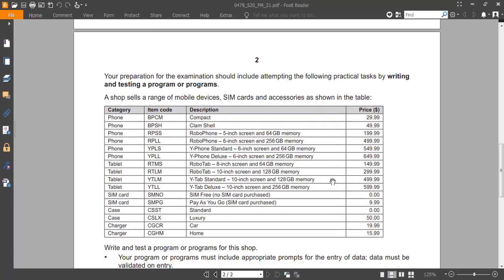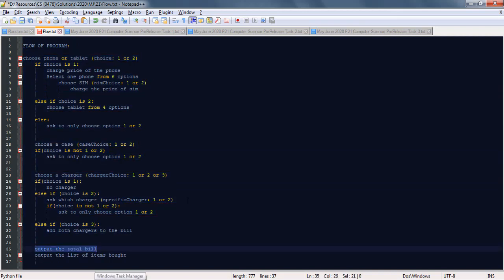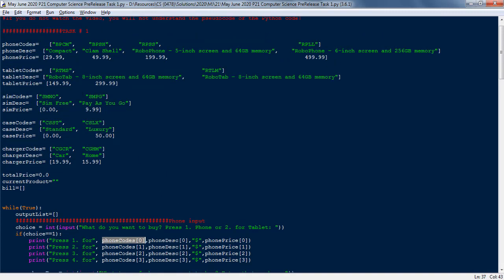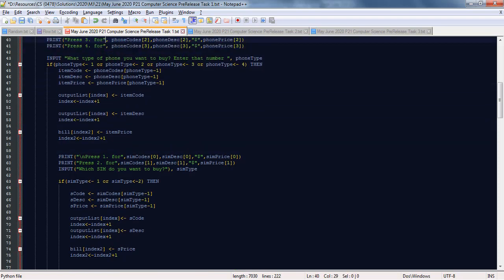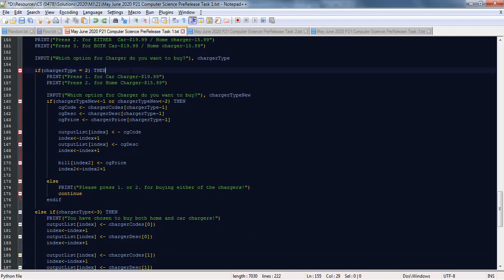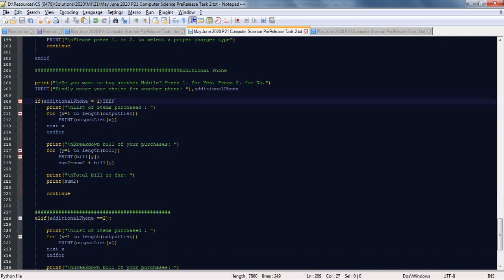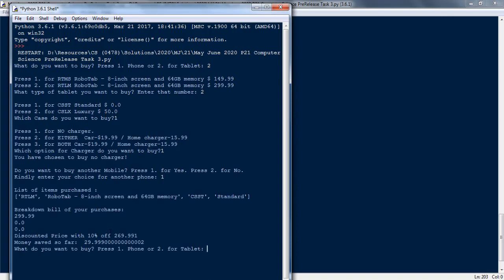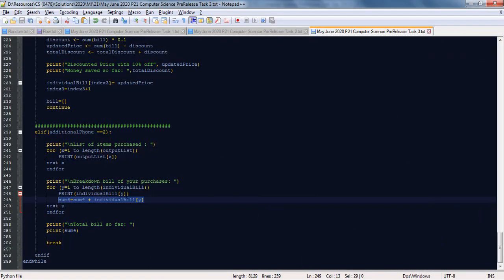IGCSE Computer Science | May June 2020 P21 | Pre-Release | Task 1,2,3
Link to Pre-release material solutions / IGCSE Computer Science (0478) notes and codes / ICT solved papers:

The solution to IGCSE Computer Science May June 2020 P21 Pre-Release Material has been discussed in this video.